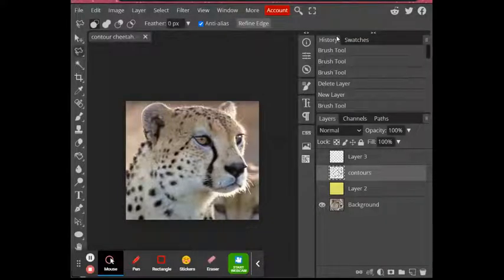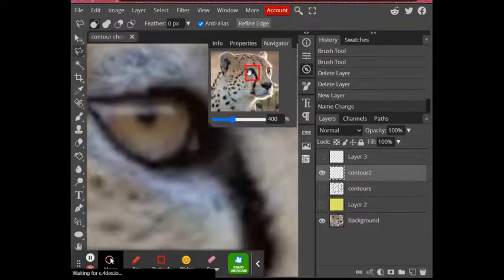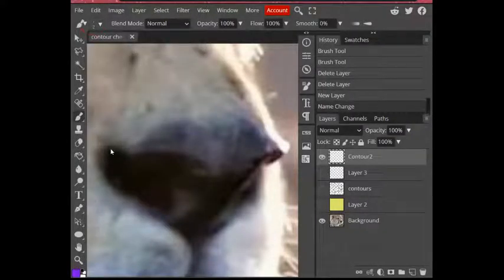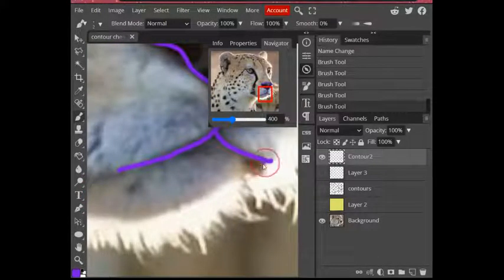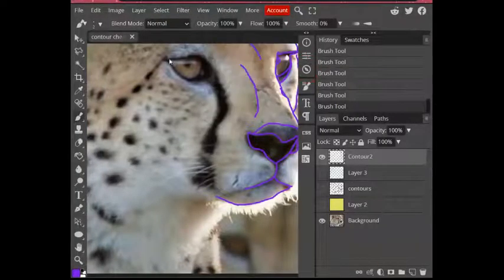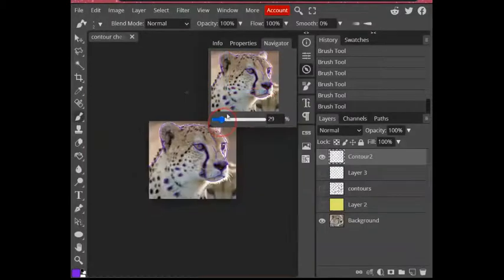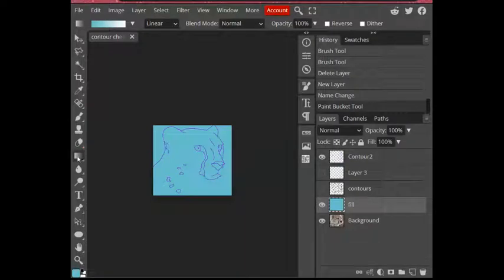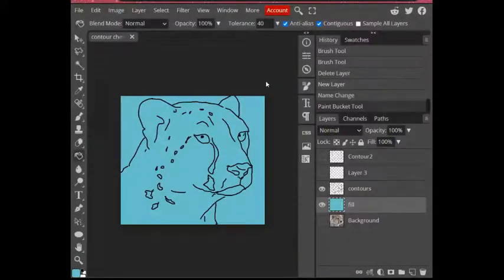Contour Lines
This video is about CONTOUR LINES and how to identify them on an image using a program such as Photopea.

In class when drawing we will need to identify these lines when drawing so practicing digitally is an easy way to get our brain to begin seeing these detailed lines.